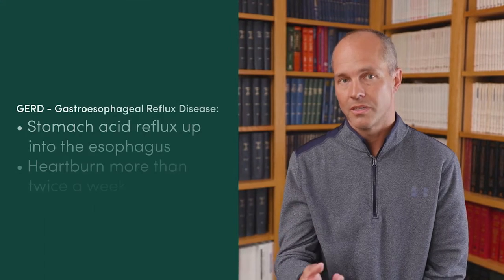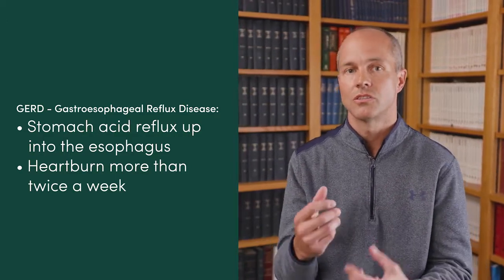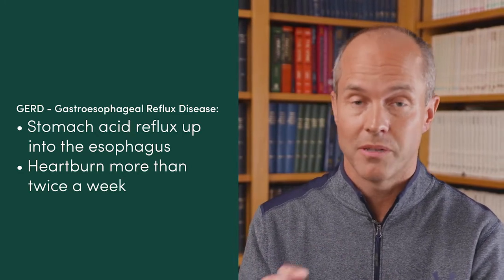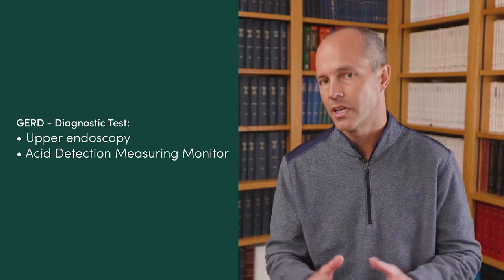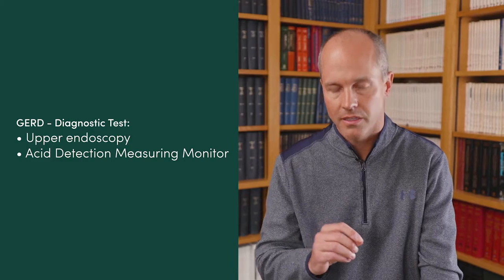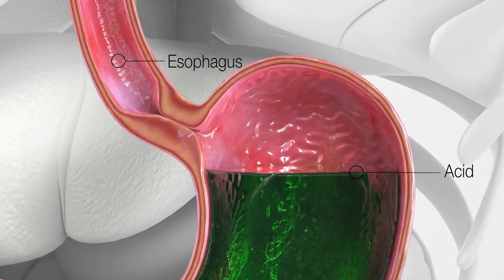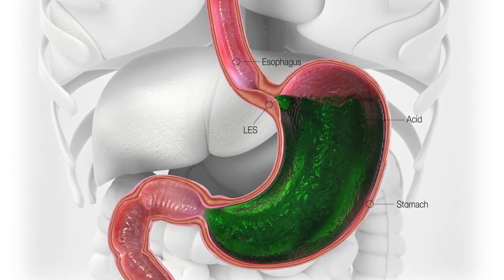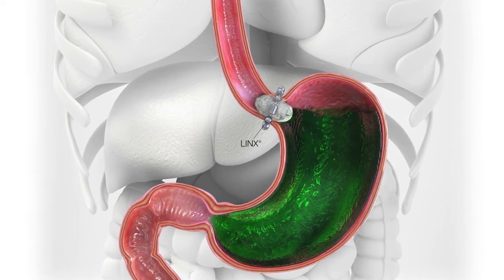Matthew Fabian, DO, discusses GERD & the LINX procedure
Dr. Matthew Fabian, a board-certified surgeon at MercyOne North Iowa General Surgery at Mason City Clinic, explains the chronic symptoms of Gastroesophageal Reflux Disease known as GERD, and a new minimally invasive, surgical option for people suffering from it, called LINX.